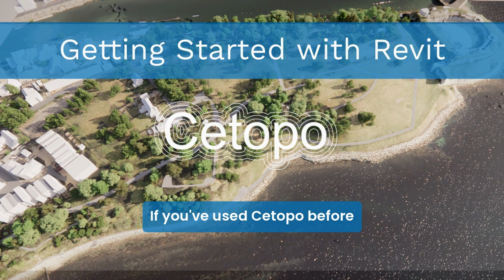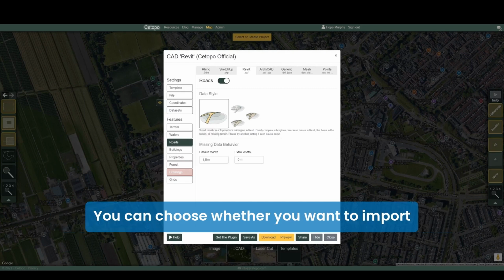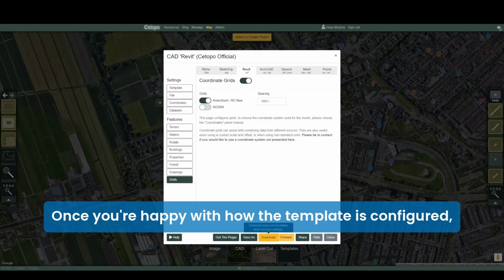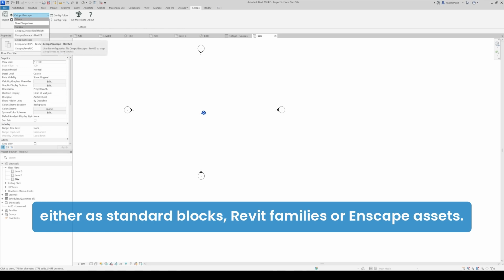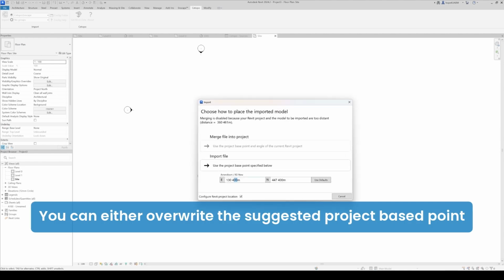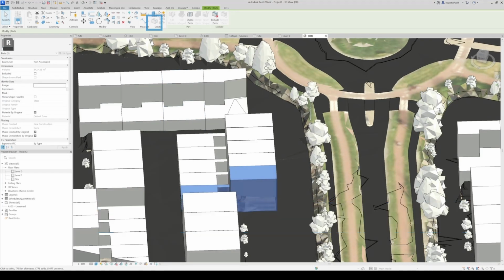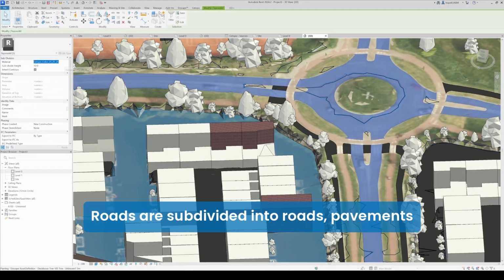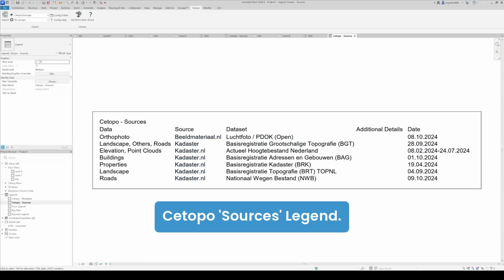Cetopo: Getting Started with Revit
A guide to getting started with Cetopo models when working with revit